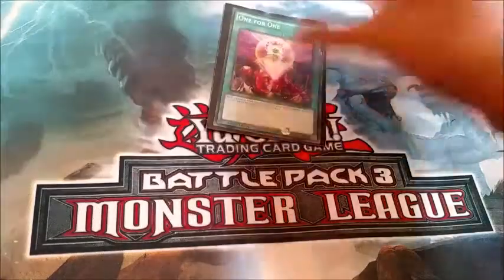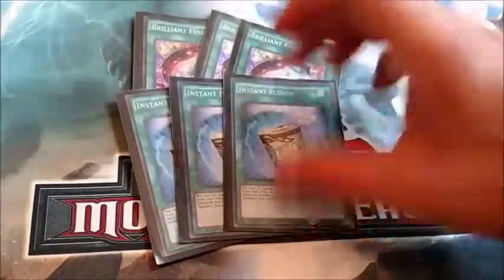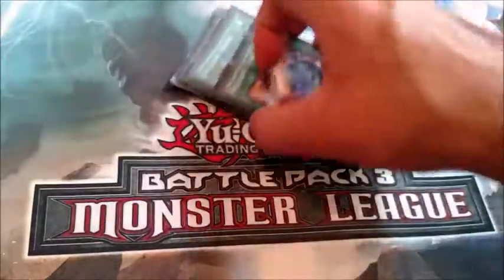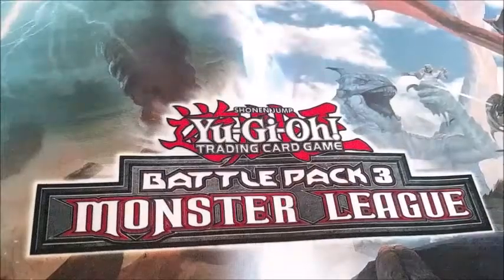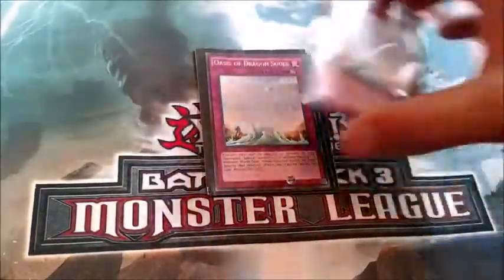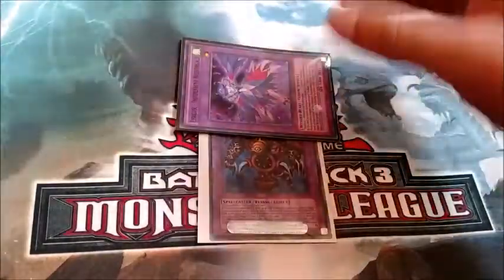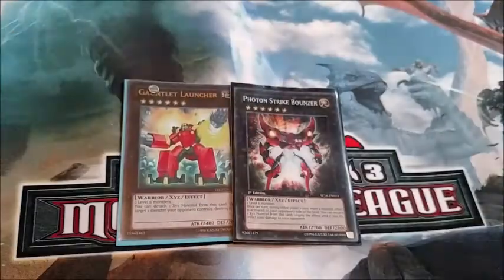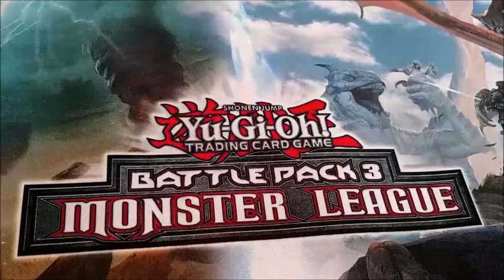BATTERYMAN LYRILUSC DECK PROFILE JUNE 2017!!!!